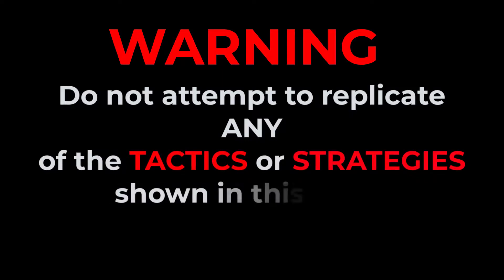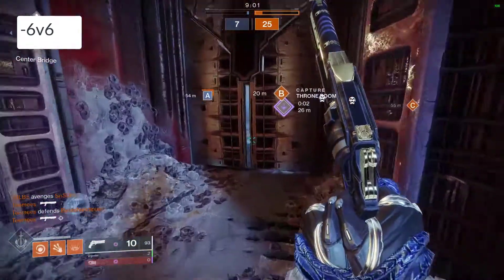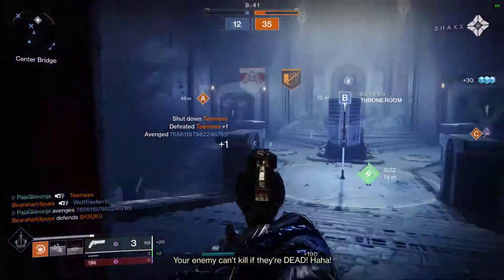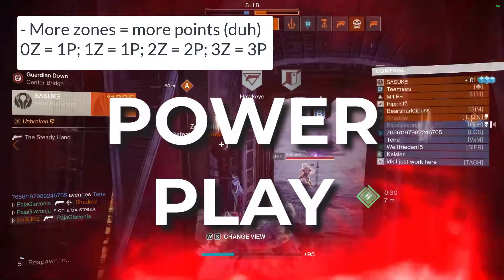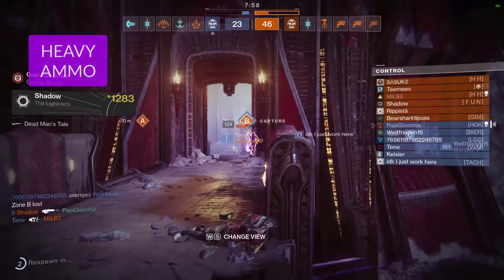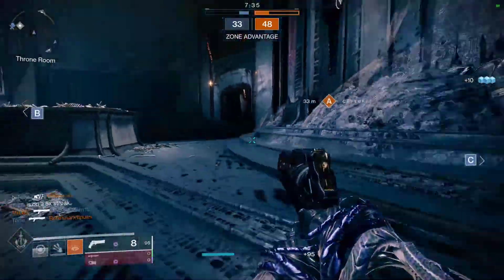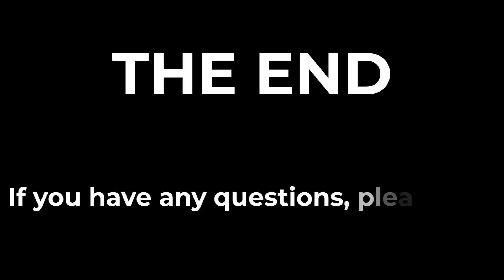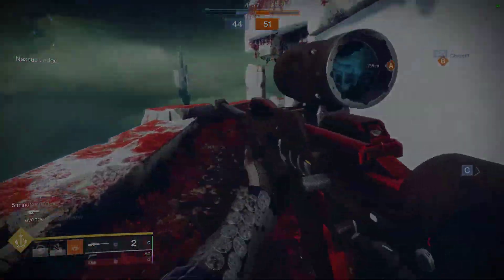Destiny 2: How to Win Control - A Masterclass EP 1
Welcome to my first in-depth instructional video! If you find yourself not knowing what to do in control or if you want to win more in iron banner, this is the video for you. This is a deep-dive into the strategical thinking behind any match of control.

Chapters:
00:00 - 01:23 Intro
01:23 - 03:00 What is control?
03:00 - 06:18 How to win control
06:18 - 11:51 Switching Sides
11:51 - 15:06 Fight on the Frontier
15:06 - 17:06 Maintain Advantage
17:06 - 17:25 Summary
17:25 - 23:03 Know your Map
23:03 - 23:34 Revision
23:34 - 24:06 Outro